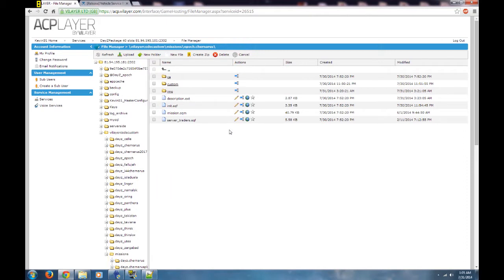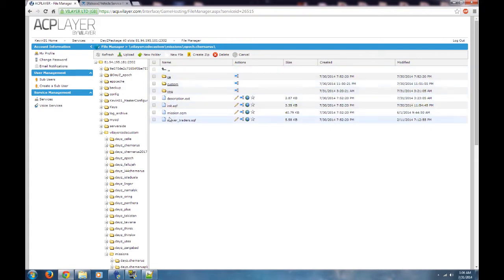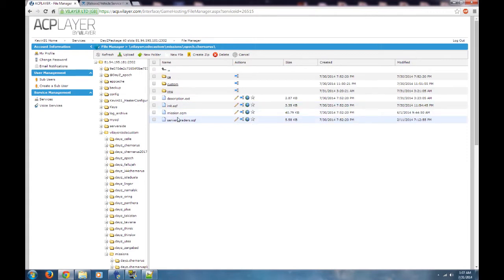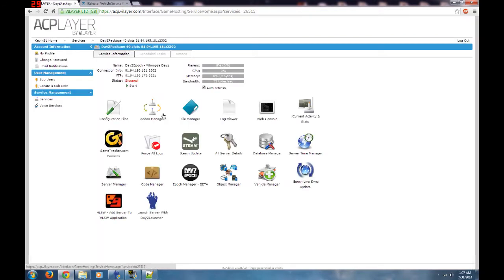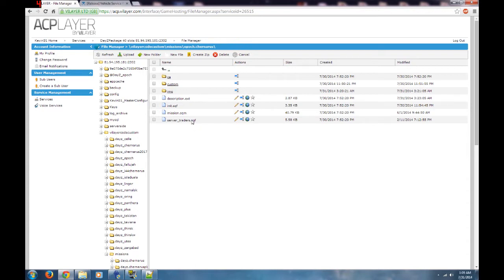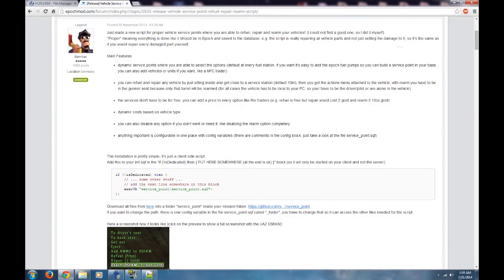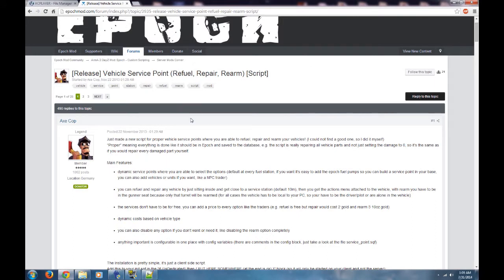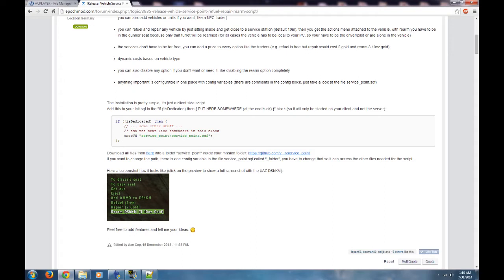How to install Service Point for Epoch (Part 1) Villayer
How to install Refuel, Rearm, and repair for Dayz Epoch Vilayer Server.

Special thanks to Axe Cop! You're the best!